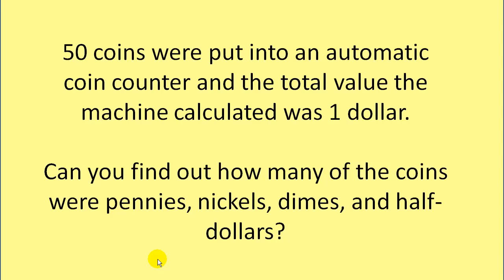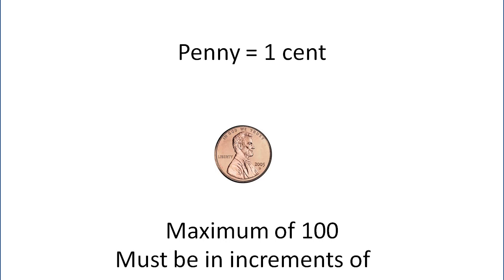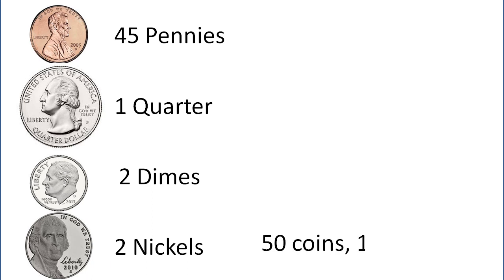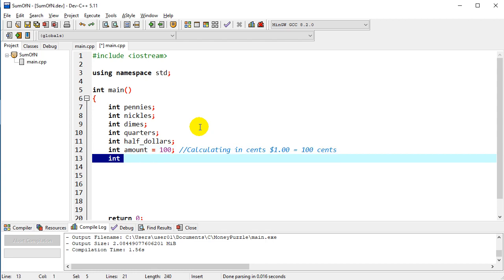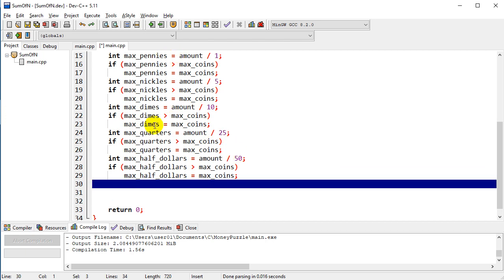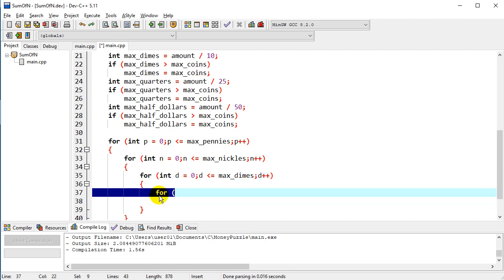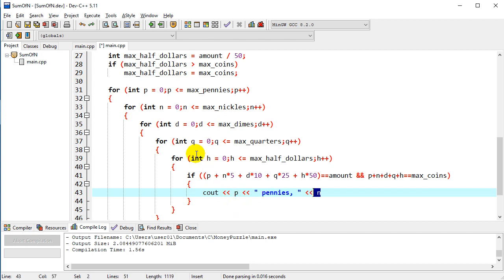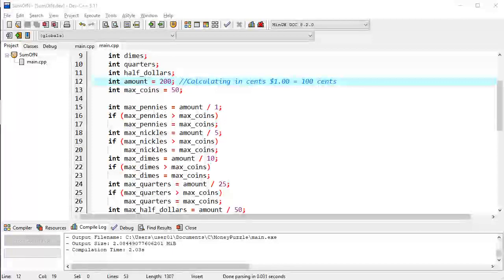C++ 50 Coins 1 Dollar Including Brute Force Solution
If you have 50 coins with a total value of 1 dollar.

Can you find out how many of the coins were pennies, nickels, dimes, and half-dollars?

Spoiler Alert: Solution is in the video.